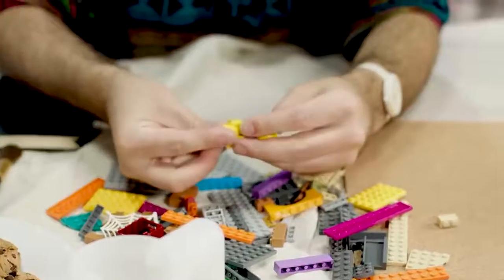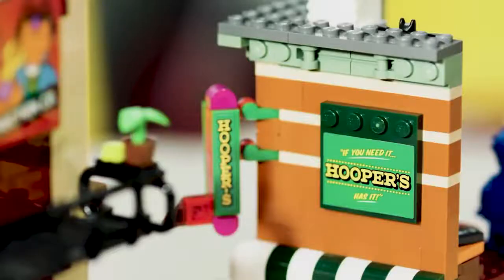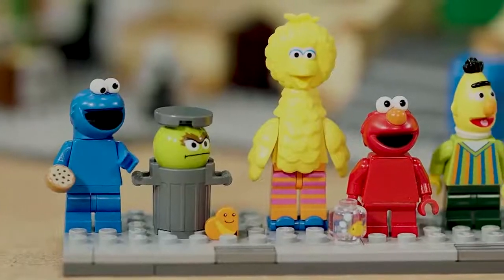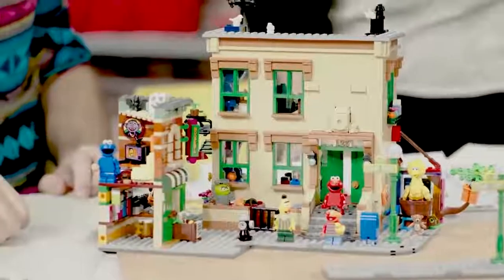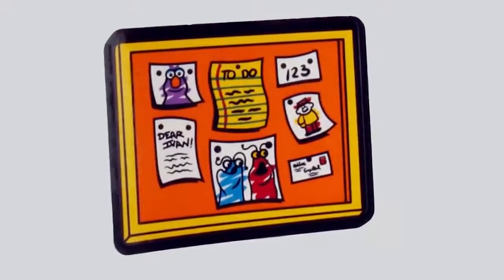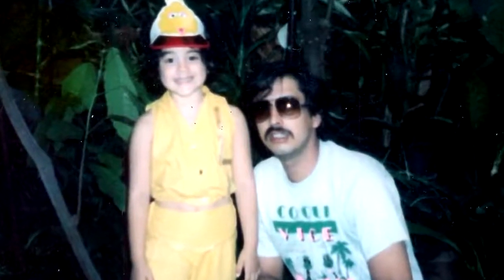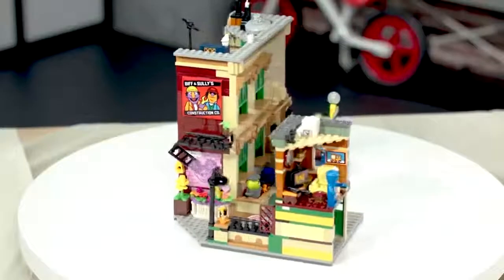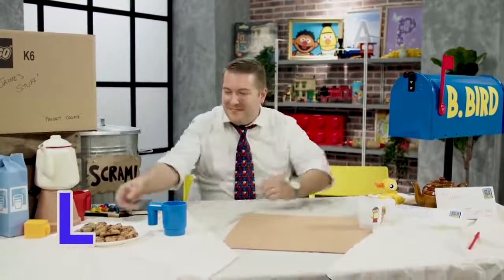LEGO Ideas 123 Sesame Street Designer Video 21324